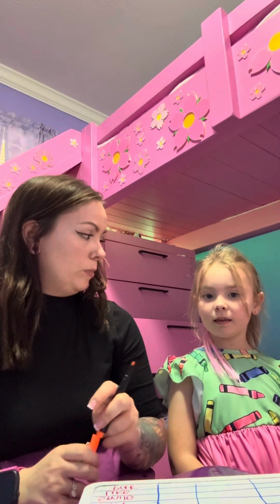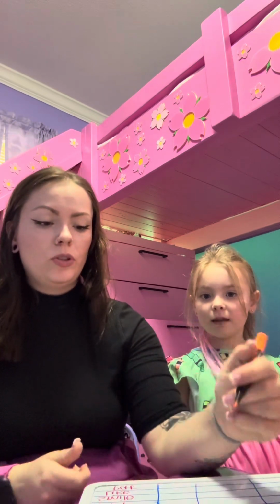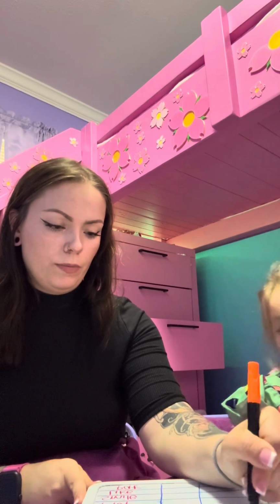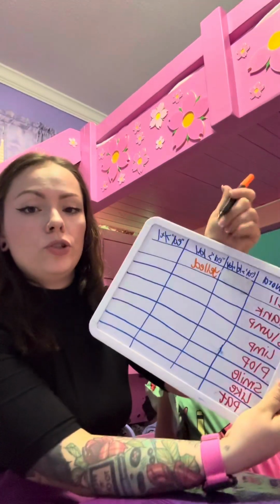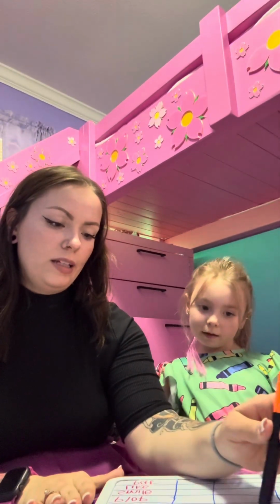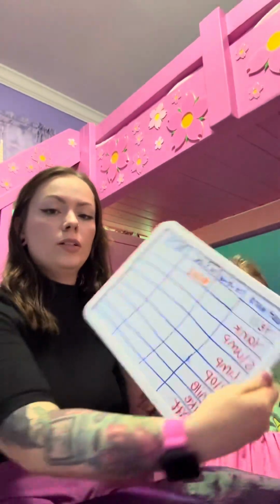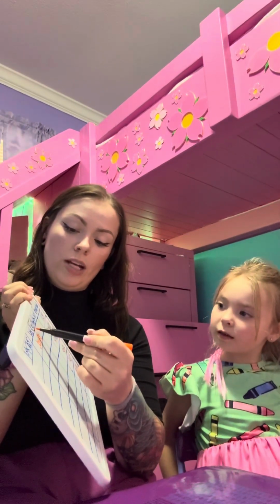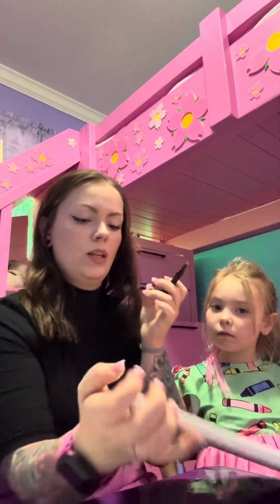Spelling Amplify Video-EDLL-3305